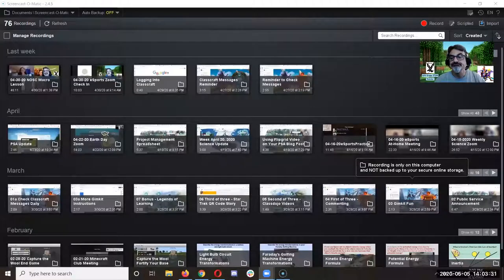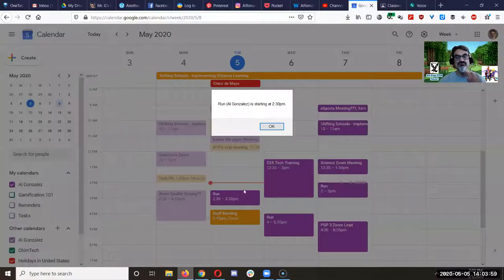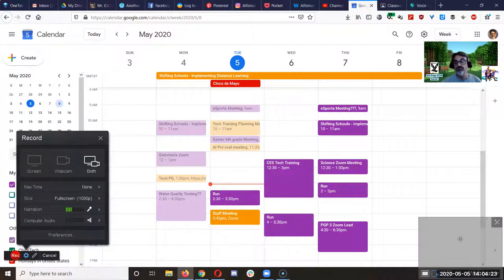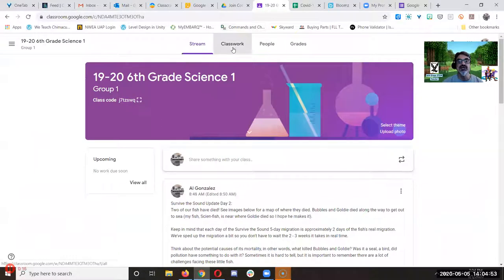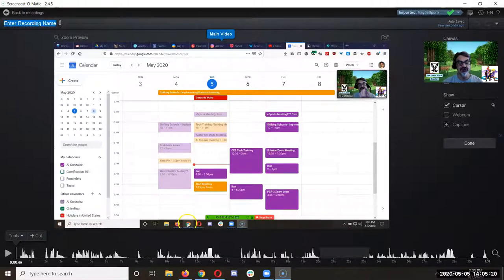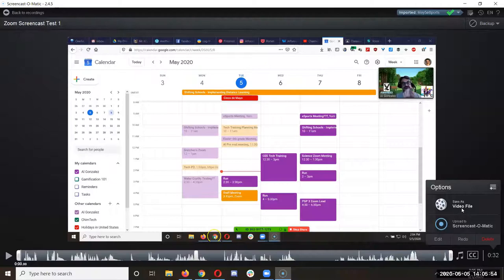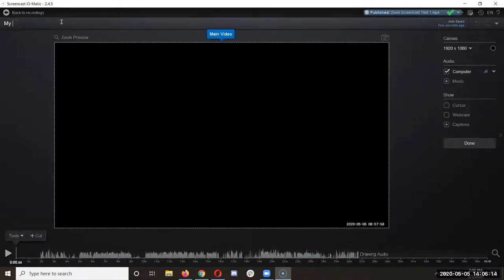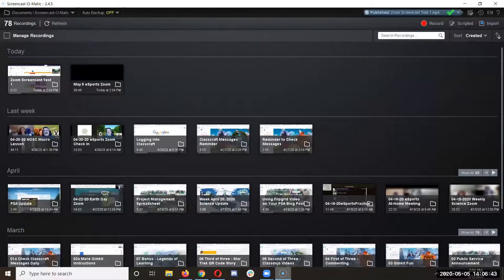This is just a test. I wanted to see what happens when I try to show how to use Screencast-O-Matic through a Zoom Meeting. I'm experimenting with the different Share options because I usually only share one screen at a time instead of my entire desktop!